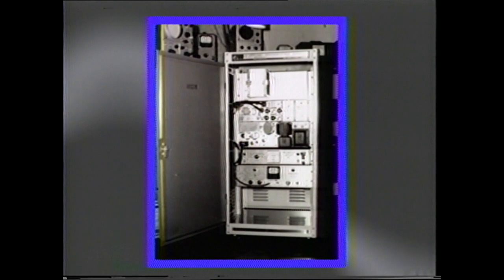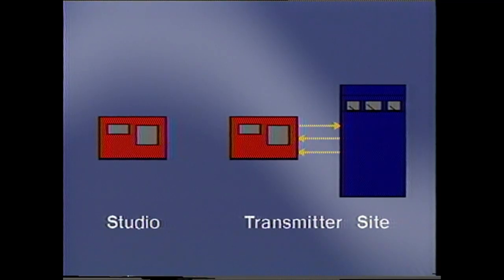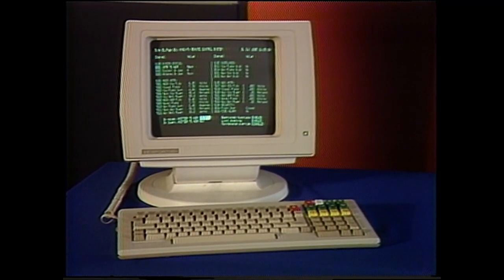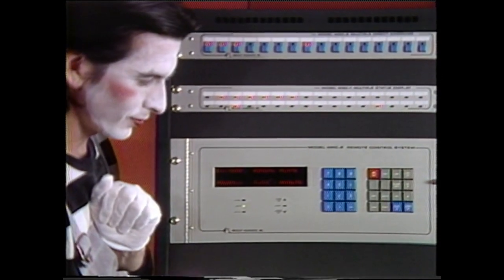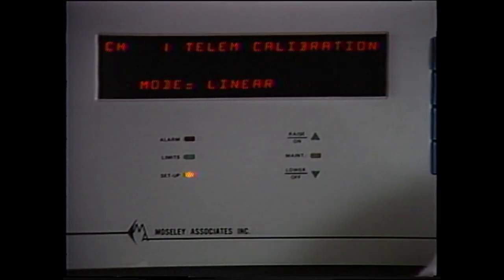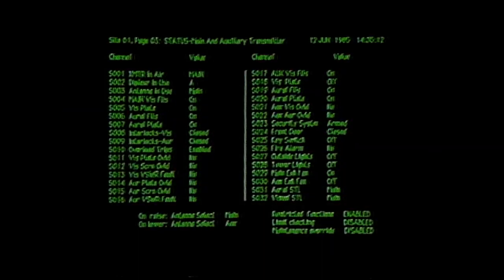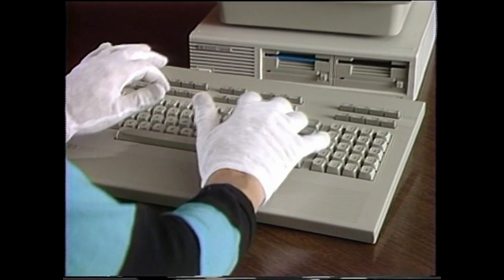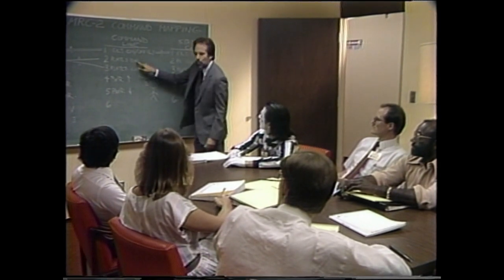Moseley MRC 2 Demo